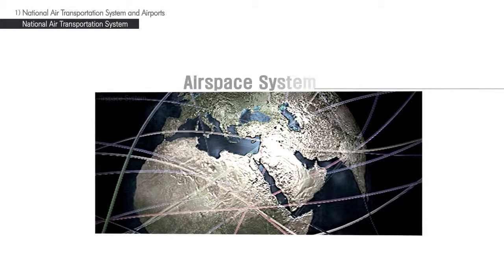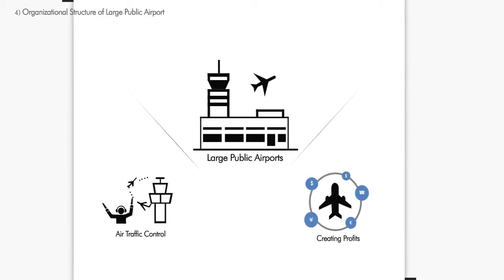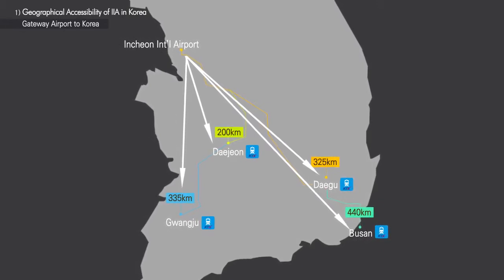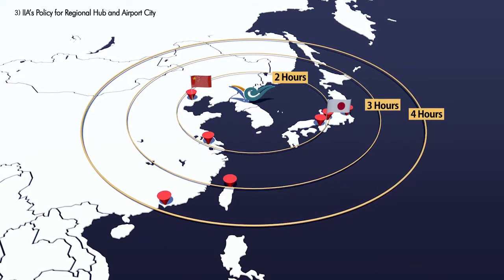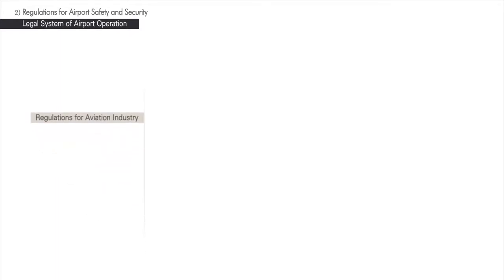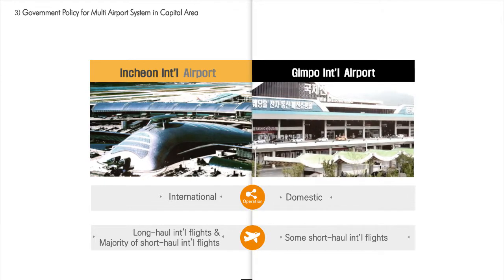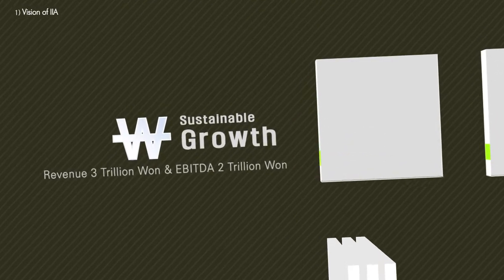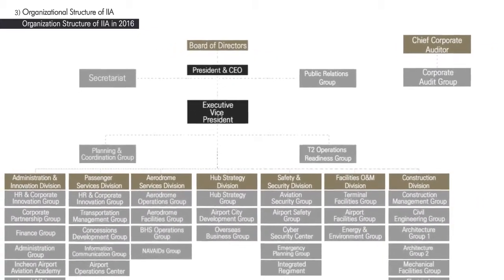Building a Successful International Airport_ Incheon Airport 2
2. Developing Airport Policy and Organization for Incheon International Airport

At the national level, developing a hub airport strengthens the competitive edge of the aviation industry and service industry. Furthermore, it creates various impacts on the national economy. This lecture introduces the concept general understanding on developing national airport system as a critical part in air transportation systems. It also outlines the history of how the legislation regarding IIA has evolved.